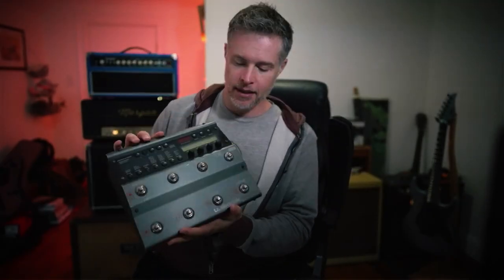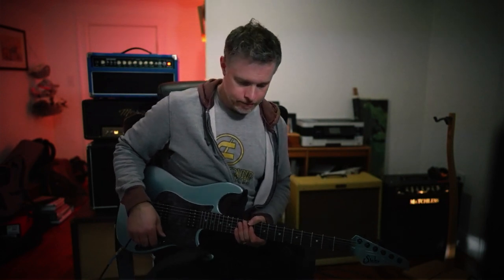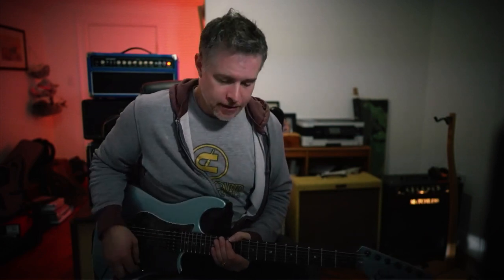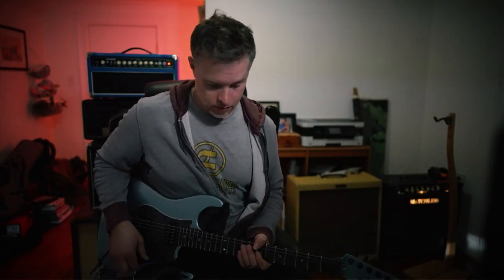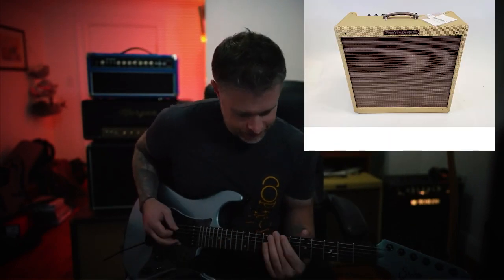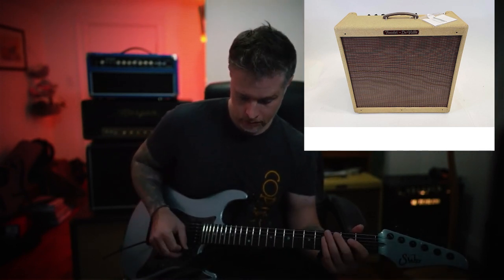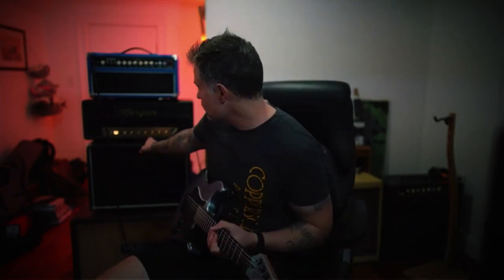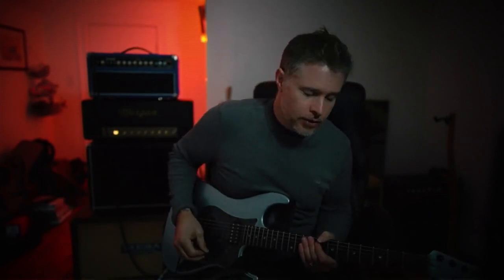Best Amp - Matchless vs Dumble vs Plexi vs Mesa vs Fender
In this video I compare my favorite amps to see which needs to be sold!!!

Matchless chieftain
Fender da"ville 410
Mesa Mark I
Morgan MVP35 (Plexi)
Brown Note D'lite 88